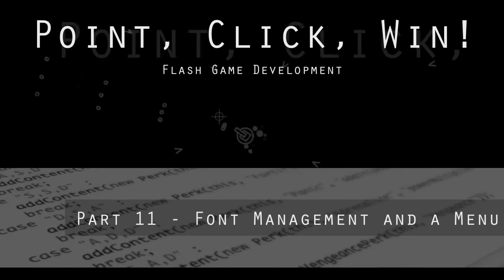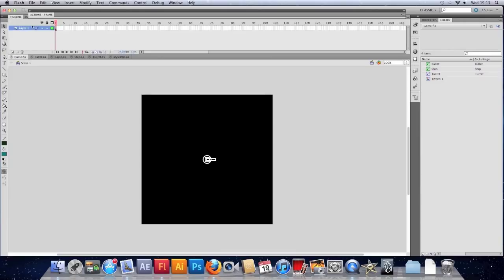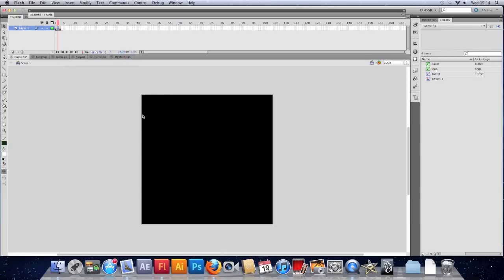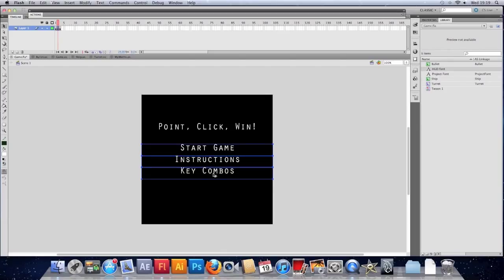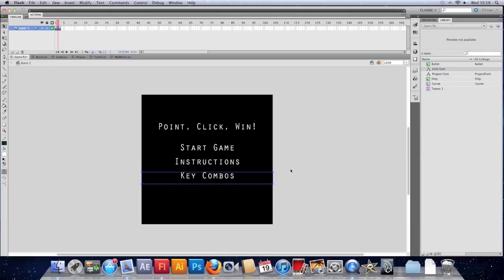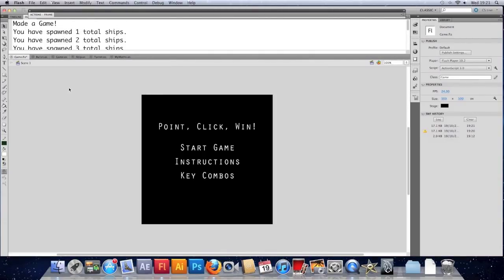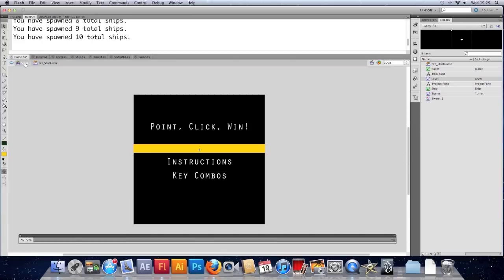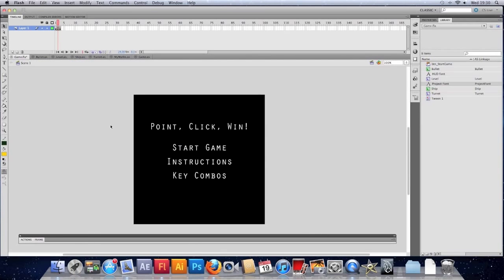Game Development in AS3 Part 11 - Font Management and a Menu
In this part I'll restructure the 'game' to be laid out more like a real game. The turret and ships will be moved from the document class into a 'Level' class and won't be accessible until the player clicks the start game option in the new menu. We'll also look at managing the fonts used in the project.